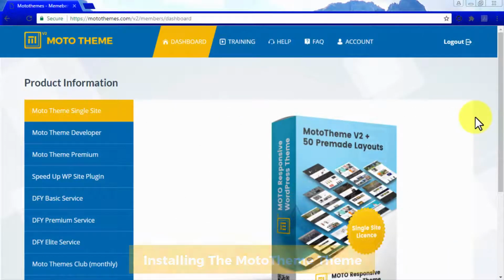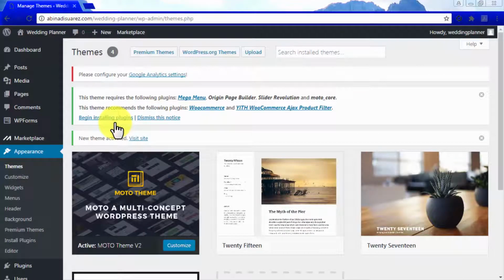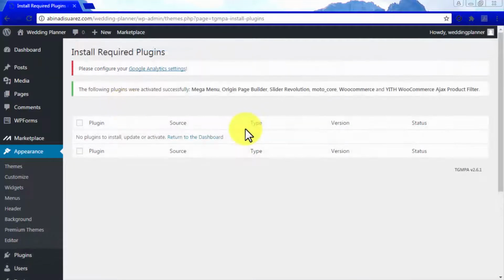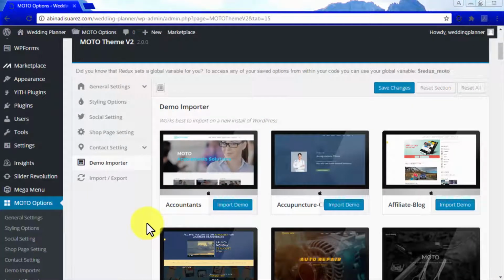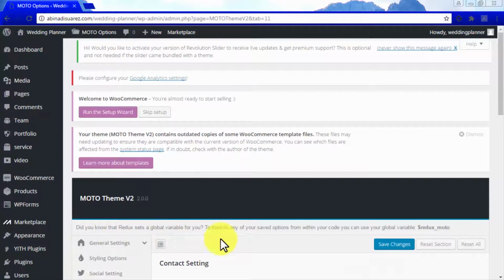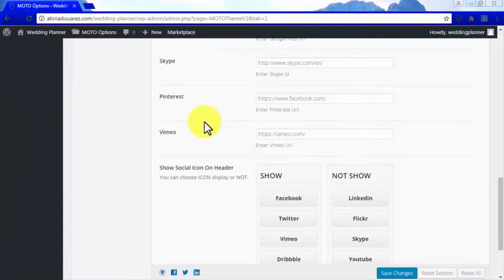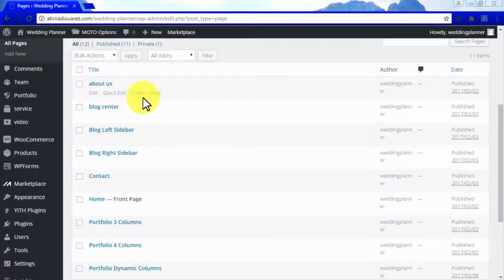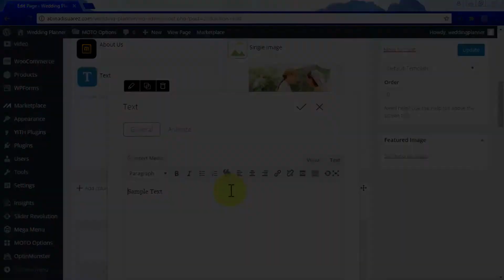Moto Theme Version 2 Demo Installation Video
This Video will help and guide you regarding the Installation Process of the Moto Theme Version 2. A Walk-Through will explain you how to setup the Demos of the theme on your server. In short this is a very Easy Step by Step Walk Though of the Installation process !